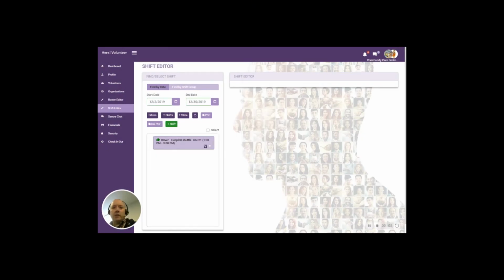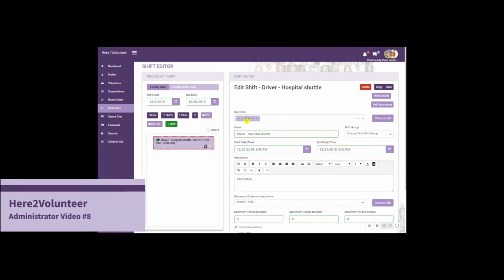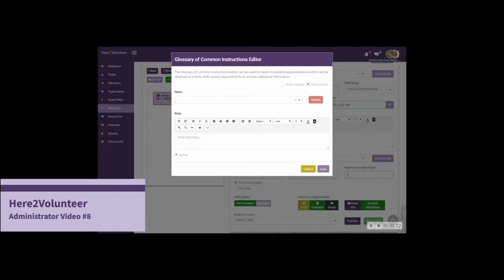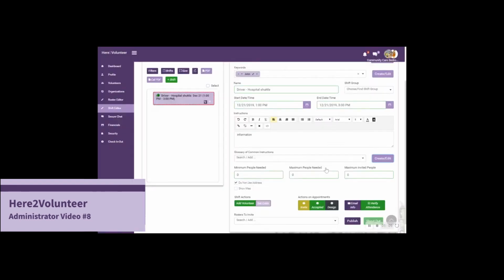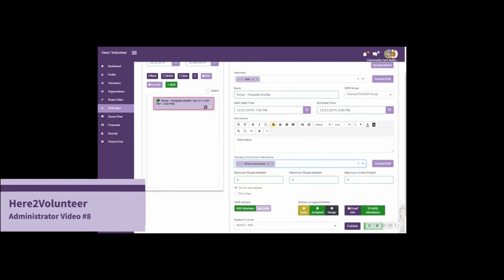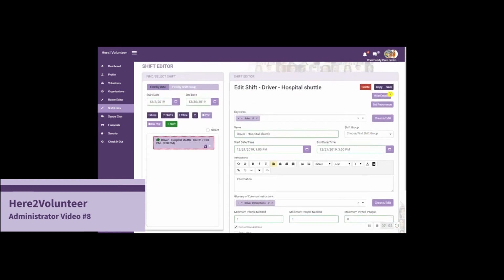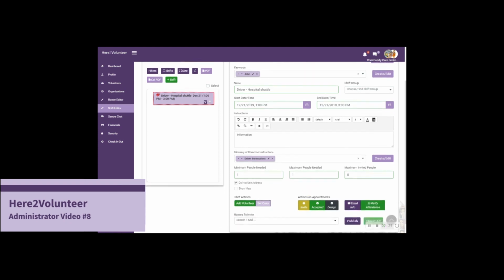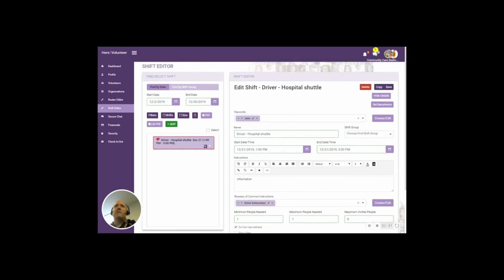Here2Volunteer (ADMIN8) - Shift Editor Part 3 - Saving, setting glossary terms, shift min&max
This video continues on in the series with an explanation of adding shift instructions, glossary terms, what shift complete or incomplete (satisfied) indicators look like and mean (green thumbs up and red thumbs down) as well as how to set minimum and maximum people needed for the shift.